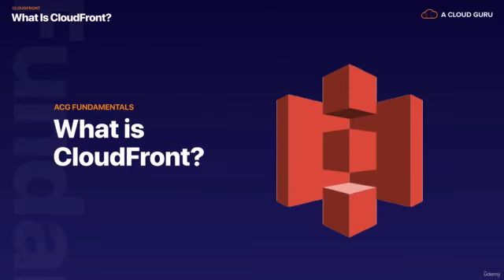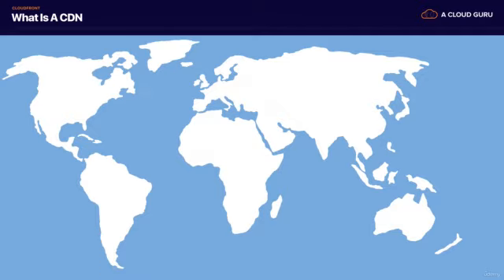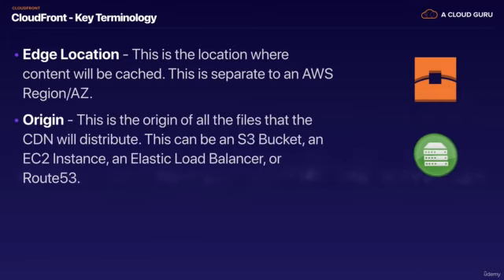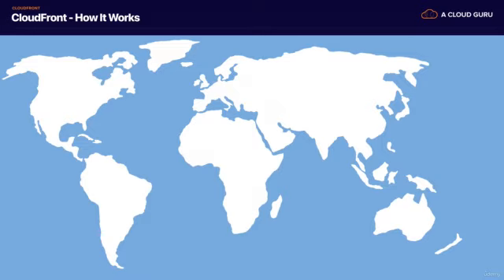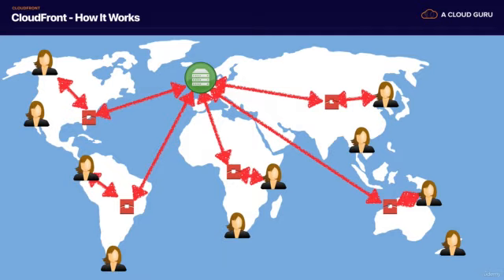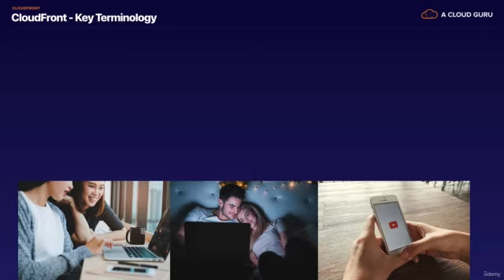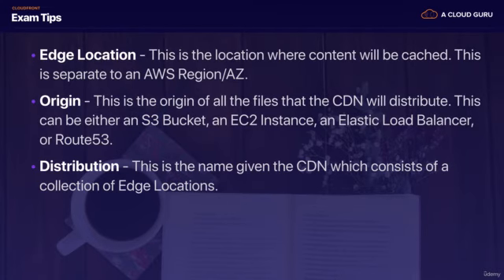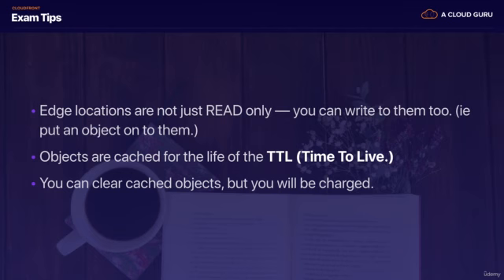AWS Certified Solutions Architect - Associate 2021 | AWS CloudFront Overview LEC #25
[{(Owner information)}]

From: Lahore.